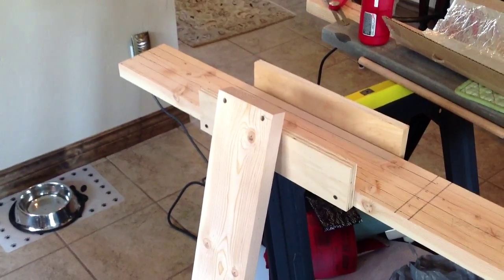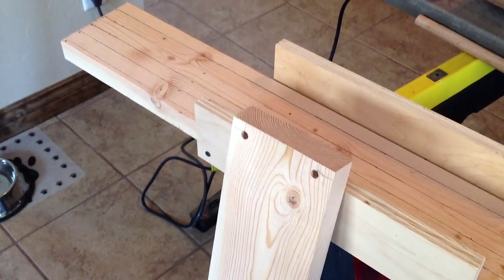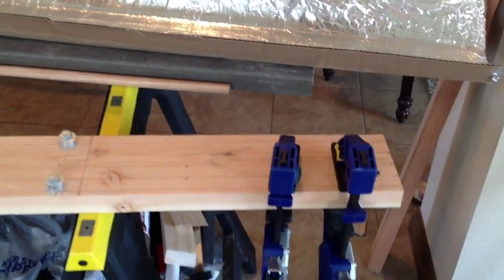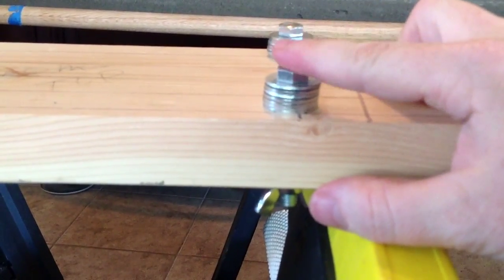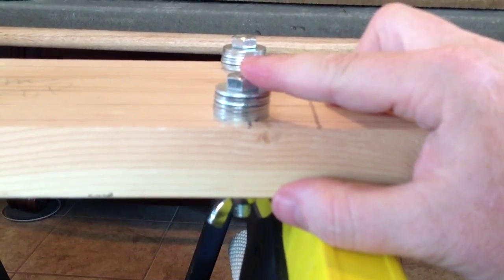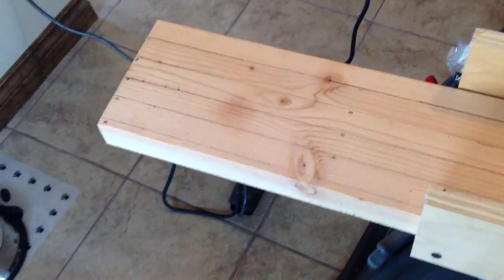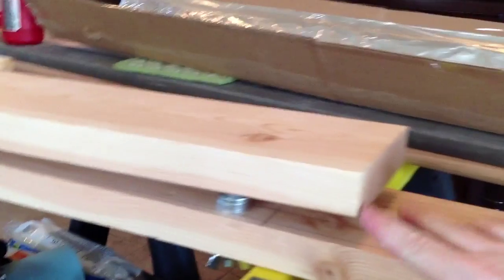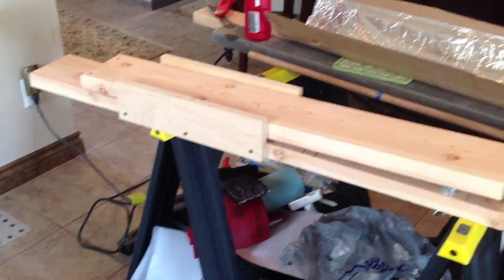PVC Bow Adjustible Flattening Jig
This is my take on a PVC bow adjustable flattening jig - inspired by the Backyardbowyer.  The purpose was to create a jig that created reliable, consistent, and repeatable flattening but was easily adjustable.  Appreciate your comments and feedback.